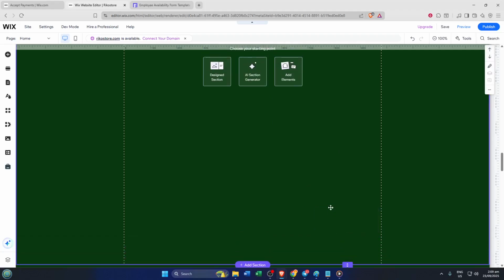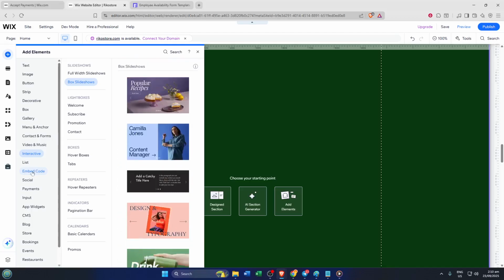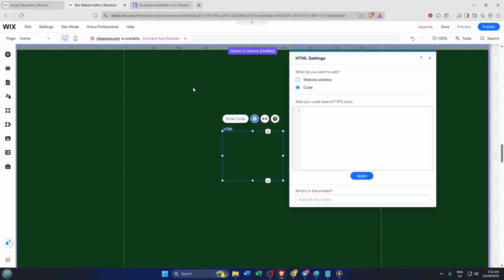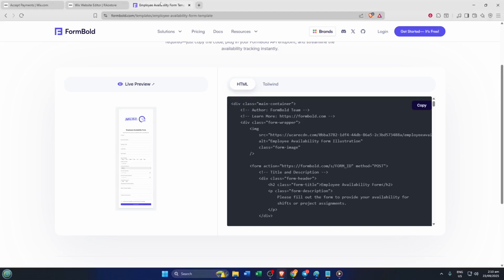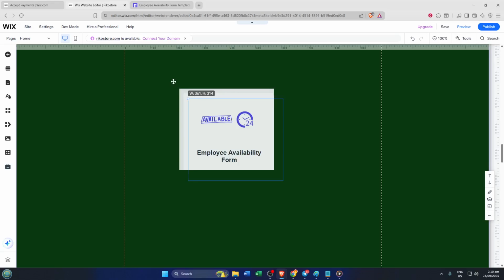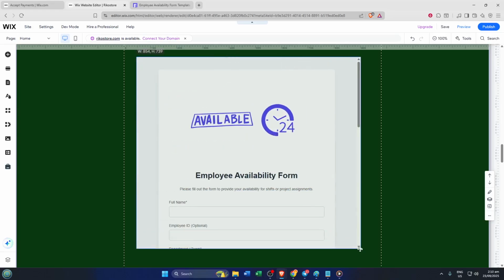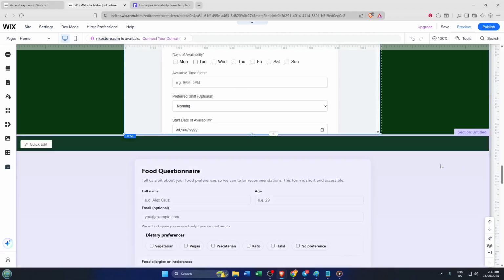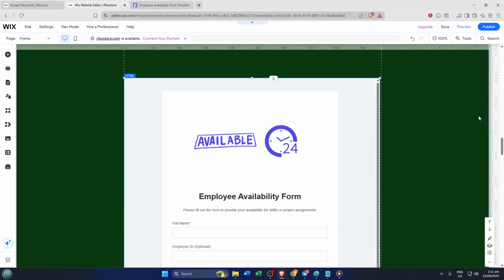How To Add Job Board To Wix Website (Easiest Way) (2025 Guide)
Learn how to add a professional job board to your Wix website with this step-by-step tutorial! Whether you're using Wix on desktop or web, we'll guide you through the entire process—from selecting the best job board app to customizing listings and integrating with your site's design.

⏰ Timestamps:
0:00 Introduction & Benefits of a Job Board
1:24 Accessing Wix App Market
3:10 Installing a Job Board App
5:20 Configuring Job Categories and Listings
8:05 Customizing Design & Appearance
10:45 Setting Up Job Application Forms
13:00 Publishing & Testing Your Job Board
15:30 Troubleshooting and FAQs

Features covered include job listing customization, application form creation, mobile-friendly design, and real-time updates. Supported platforms: Wix Desktop & Web Editor.

Drop your questions in the comments and start building your dream job portal today!